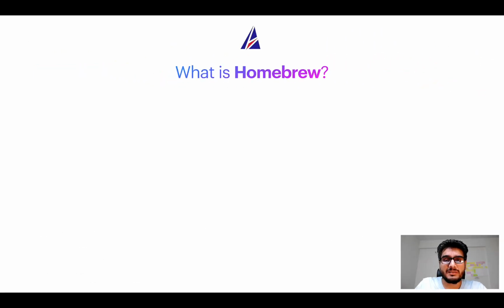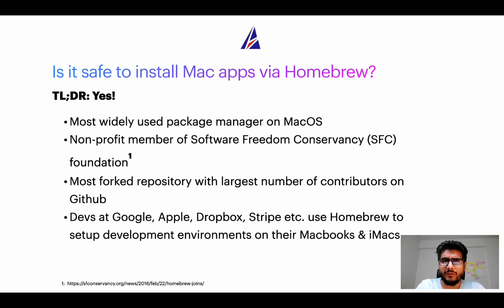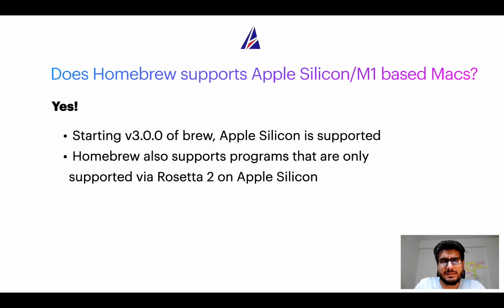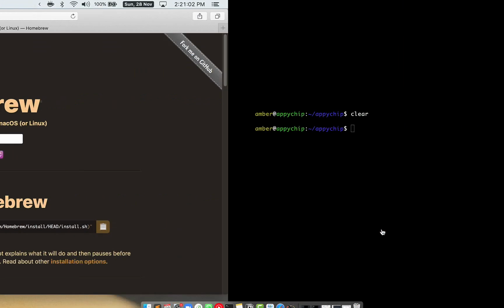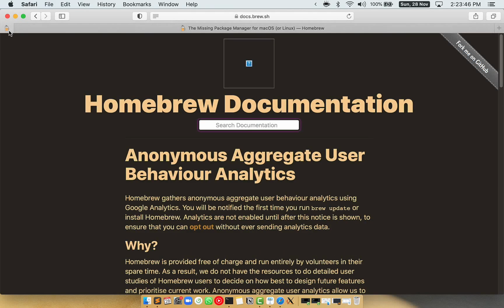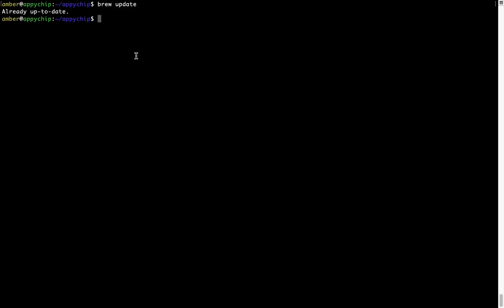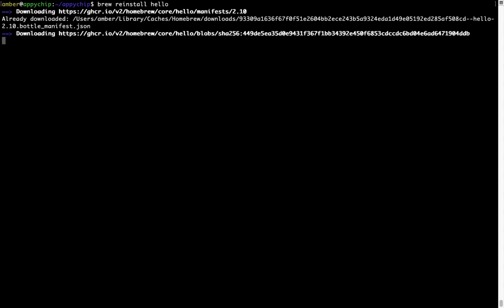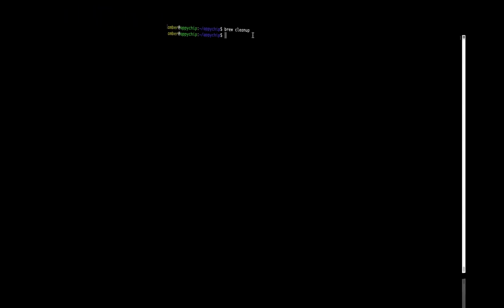✅ Solved - Download & install poppler on Mac OS (Sonoma, Sequoia, Ventura) via Homebrew / brew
"In this video, we will show you how to download & install *poppler* on Mac OS.

    * App name(s): poppler
    * Description of *poppler* : _*PDF rendering library (based on the xpdf-3.0 code base)*_

    If you face any errors during installation, reinstall or repair of poppler program / app (for example command not found and/or config/data related issues) while following tips in any of our videos on Appychip channel, please leave your question as a Youtube comment below. Someone from Appychip team will reply back with an answer to your question. We have a large database of answers to frequently asked questions or FAQs that are asked by users ranging from beginners to experts.

This video is also available as a tutorial on Mac App Store

    Video chapters / timestamps:
    * 00:00 Intro
    * 00:25 What is Homebrew / brew on Mac?
    * 01:18 Is Homebrew safe?
    * 02:14 Does Homebrew supports Apple Silicon M1?
    * 02:58 Install brew package manager first
    * 05:00 Turn off brew analytics
    * 05:25 Fetch the newest version of brew packages including poppler
    * 05:55 Install poppler using brew

    List of supported devices:
    * MacBook Air
    * Macbook Pro
    * Mac mini
    * iMac
    * Mac Pro

    If this video about installation of poppler was useful, please do like this video.